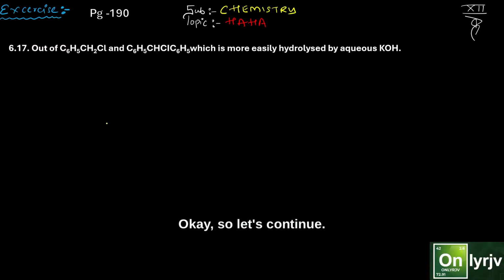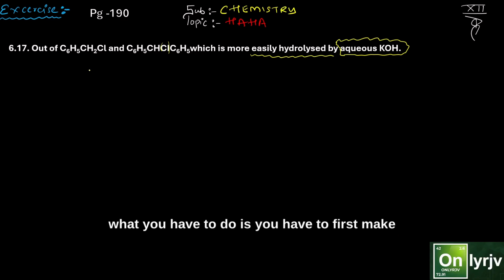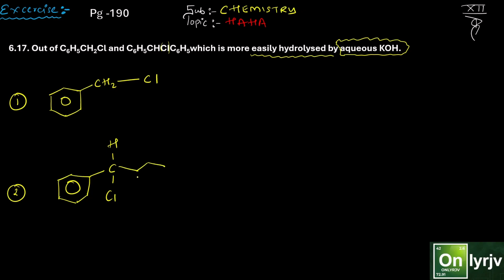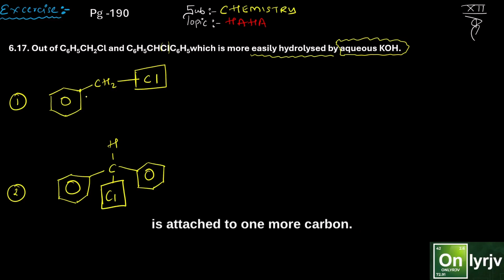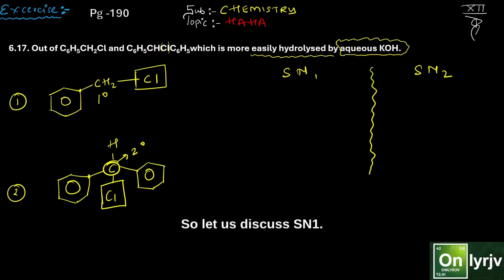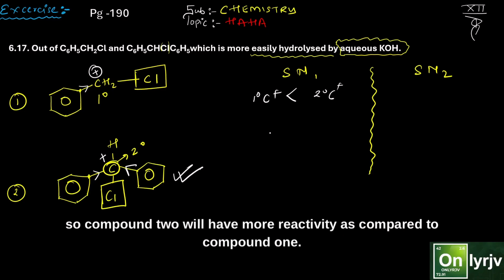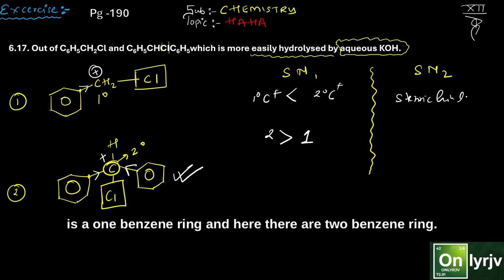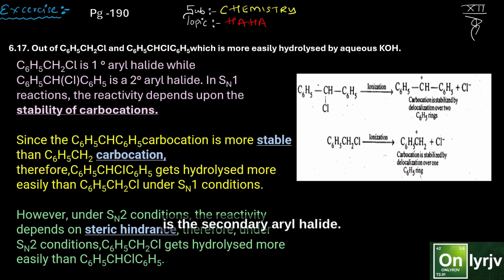EXERCISE Q6.17 || PG: 190 || HALOALKANES & HALOARENES || CLASS 12 CBSE